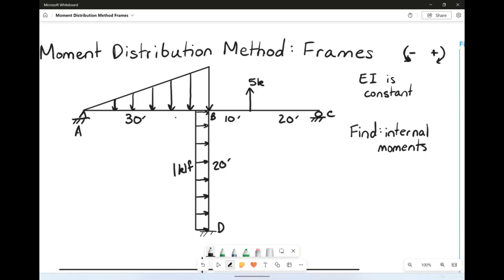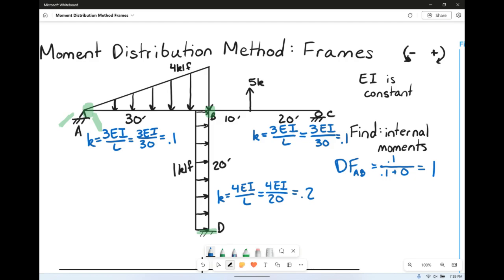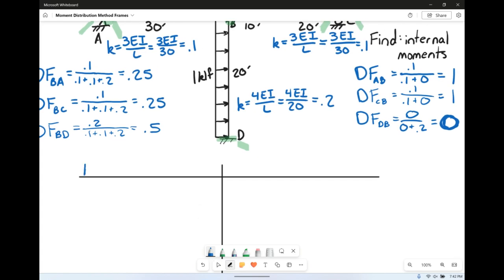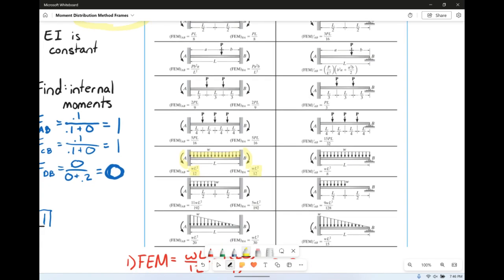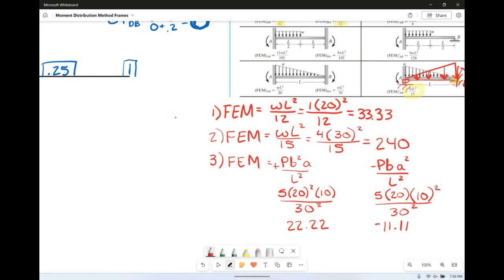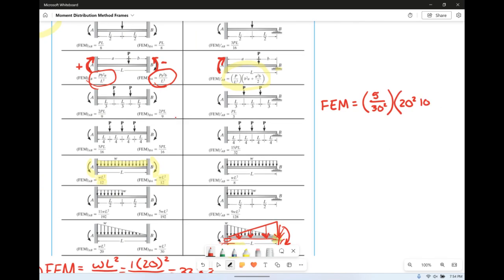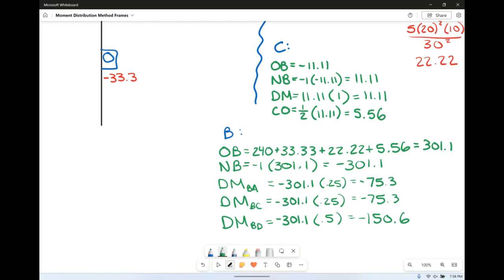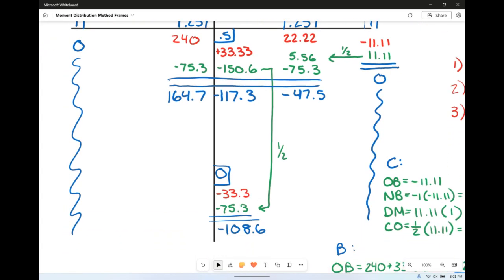Structural Analysis (CE 3340): Moment Distribution Method Frames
Analysis of statically indeterminate frames using the Moment Distribution Method.